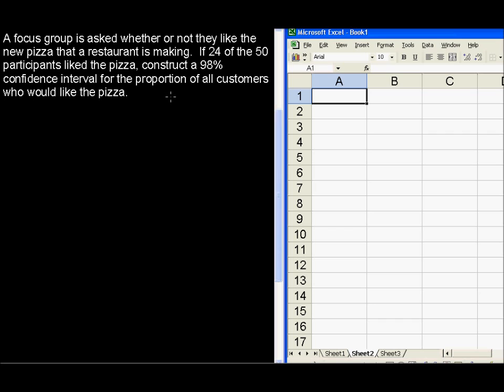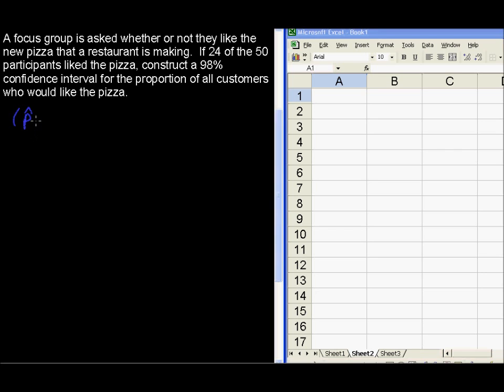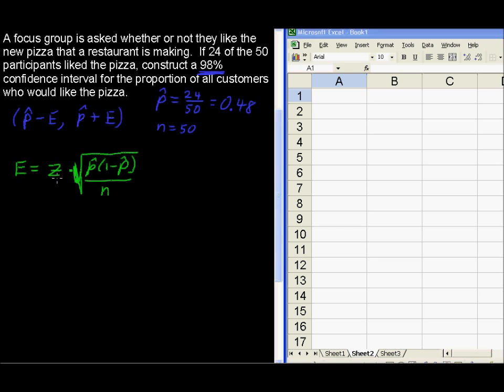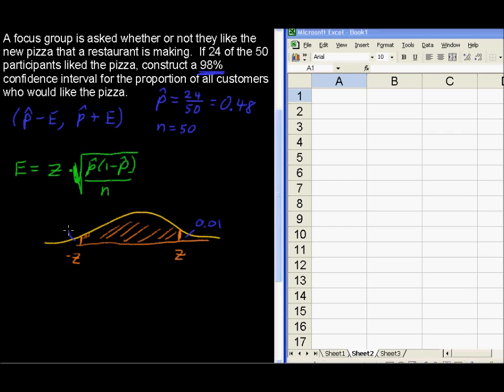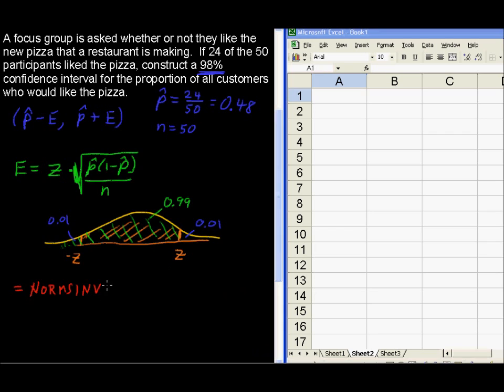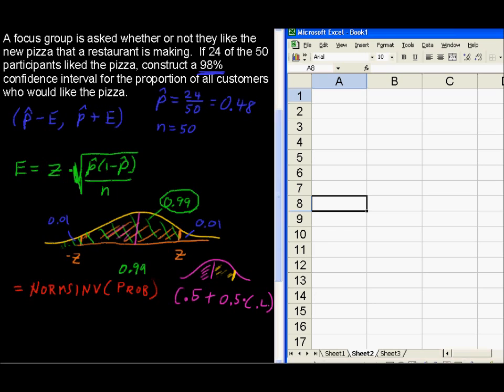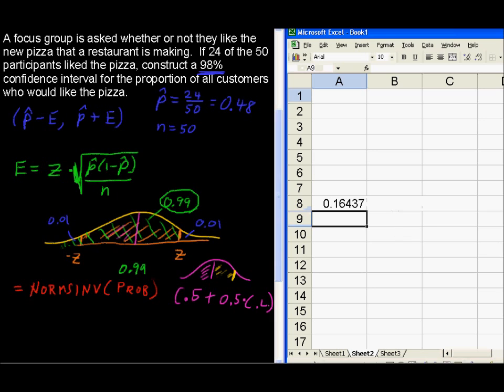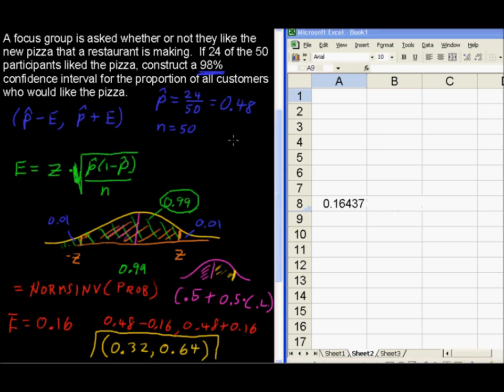What is the Confidence Interval of a Proportion - Business Statistics Tips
Learn how to determine the Confidence Interval of a Proportion in this Business Statistics tutorial.  Watch and learn now!  Then take an online Business Statistics course at StraighterLine for college credit.